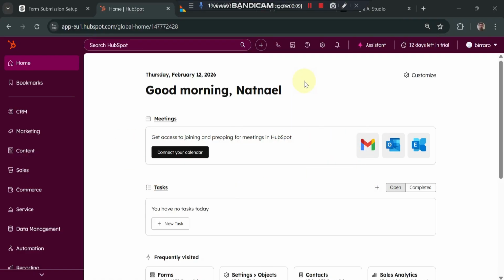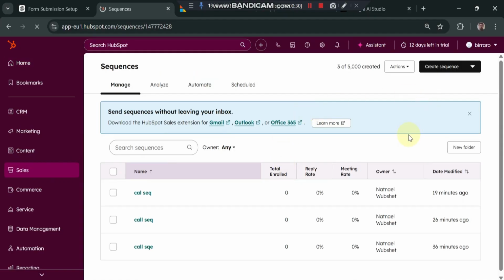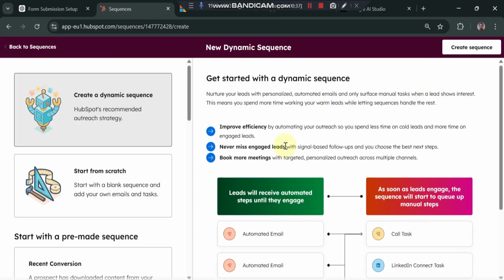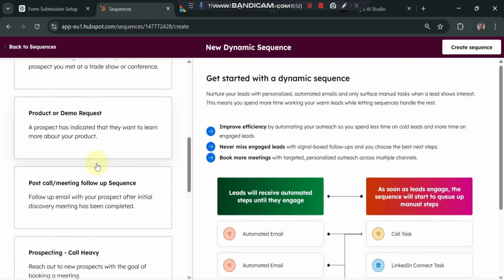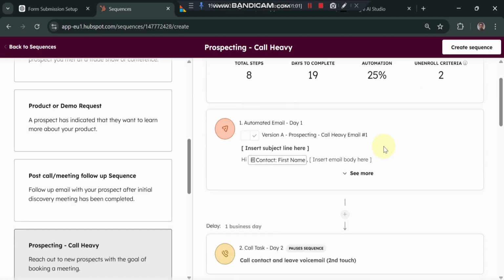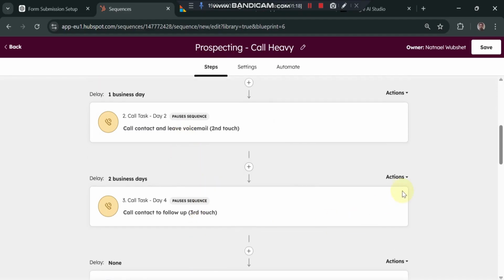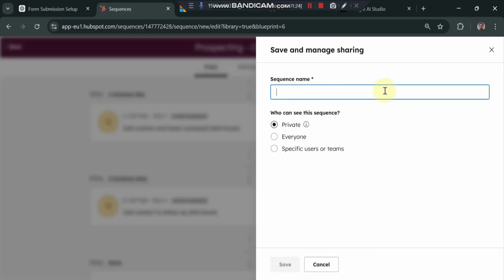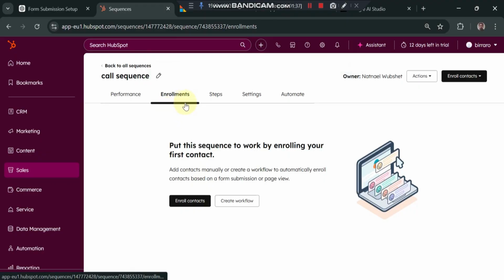How To Create Email Sequences In Hubspot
In this video, you’ll learn how to create email sequences in HubSpot step by step. Email sequences help you automate follow-ups, nurture leads, and stay consistent with outreach by sending scheduled emails and tasks automatically. This tutorial is perfect for HubSpot users who want to save time and improve sales and outreach performance.